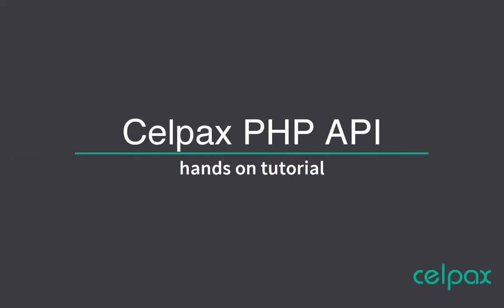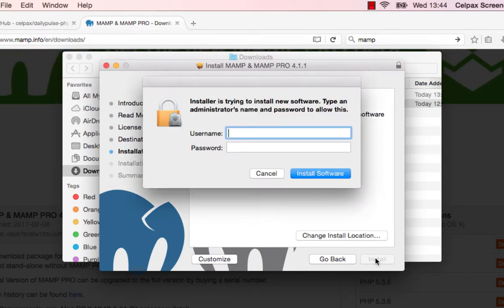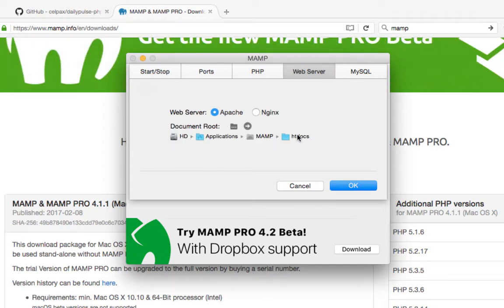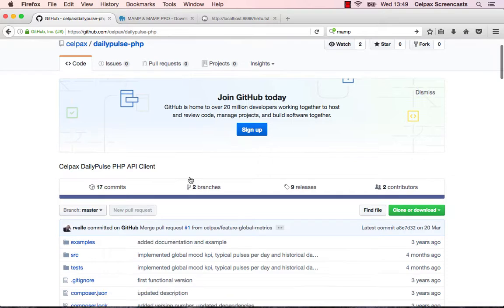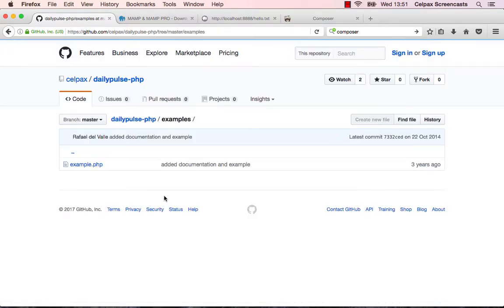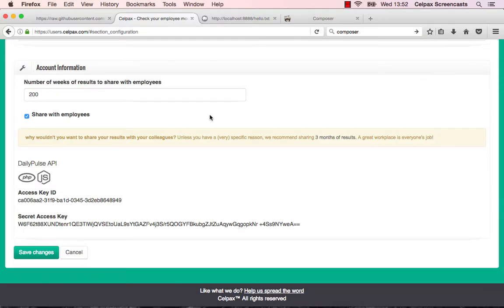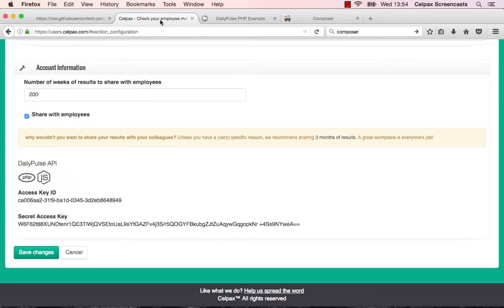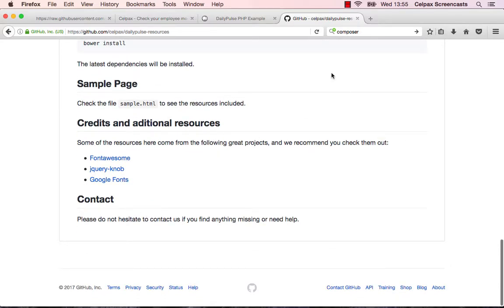Celpax PHP API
Get started with the Celpax PHP API, hands on video.